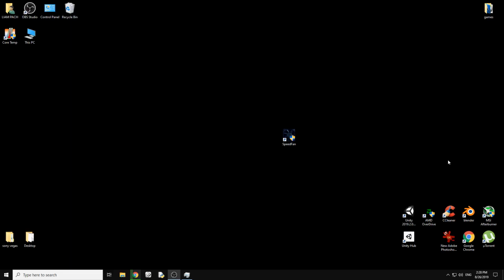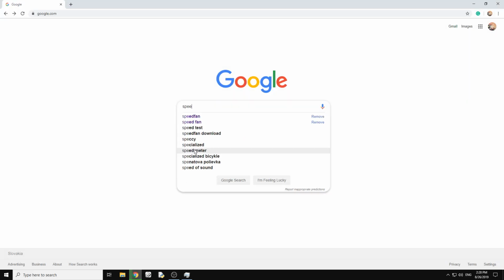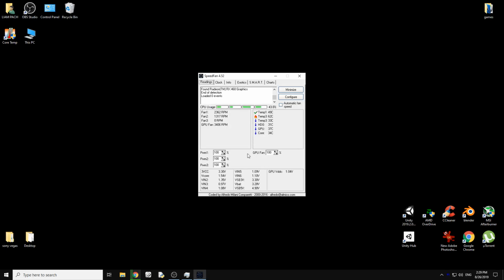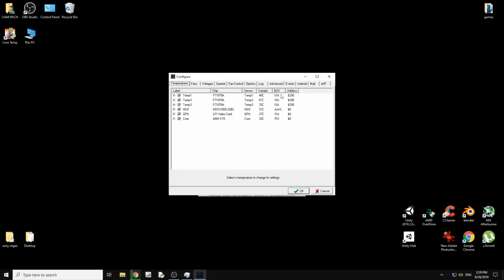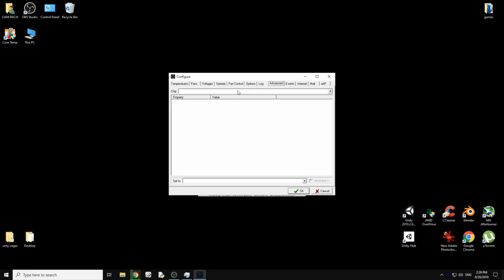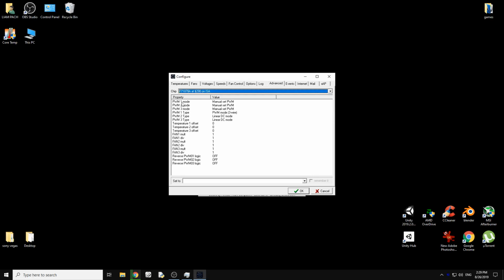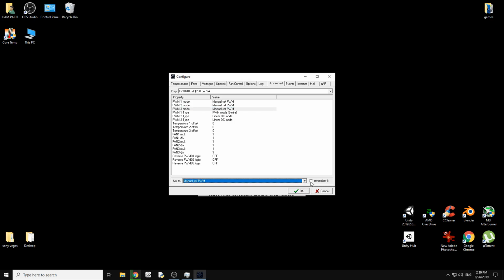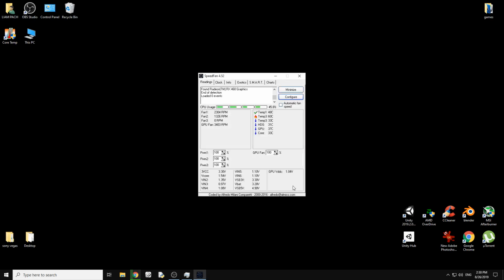How to control the speed of your fans!!!!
Hey, guys, I hope this tutorial was clear to you and so now you know how to adjust the speed of your fans.